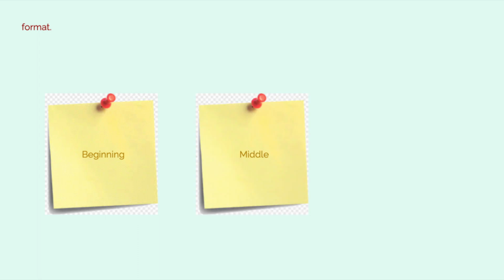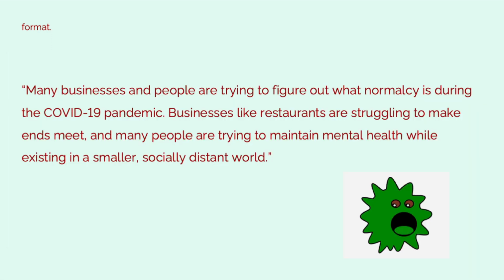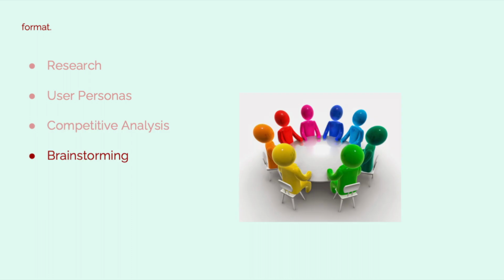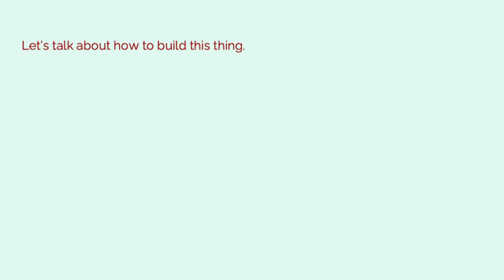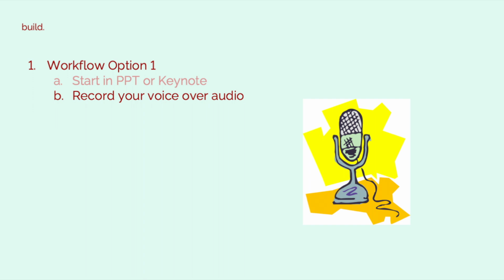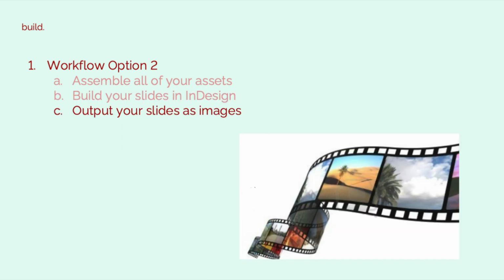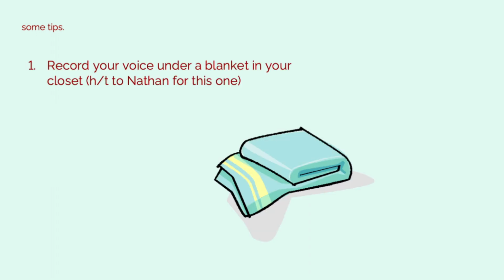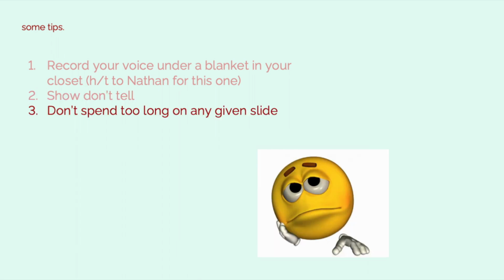Presentation Video Lecture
This lecture covers the basics of building your video presentation.